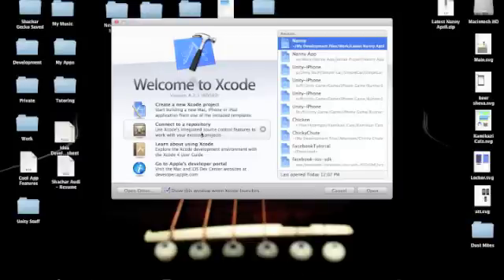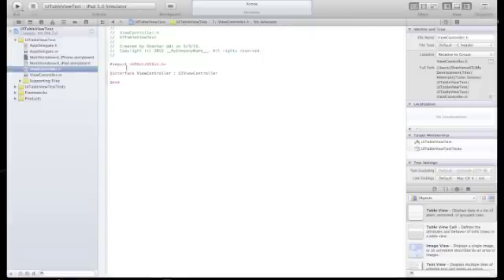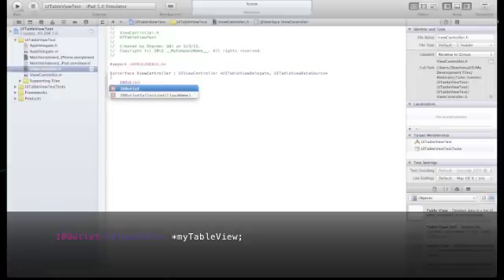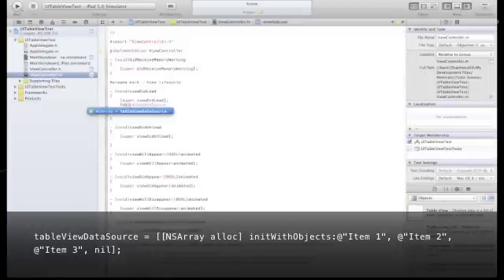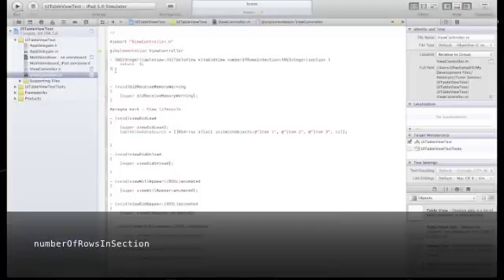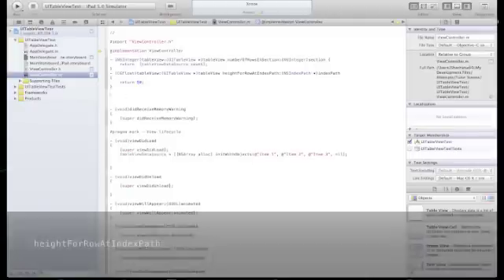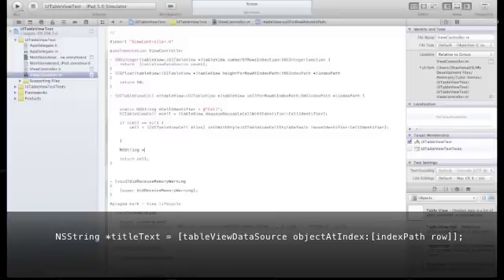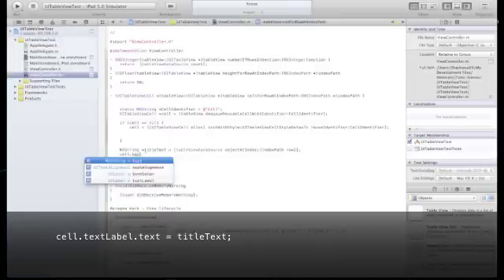Simple UITableView List iPhone Xcode Programming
on how to display items in a UITableView list.